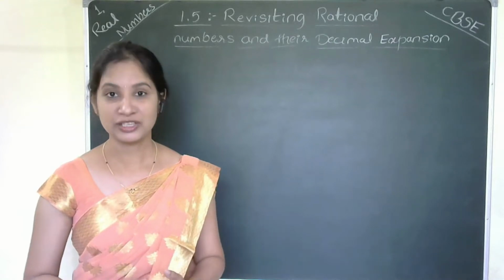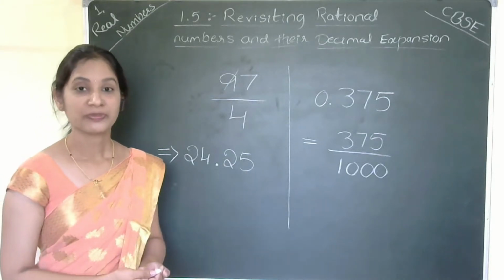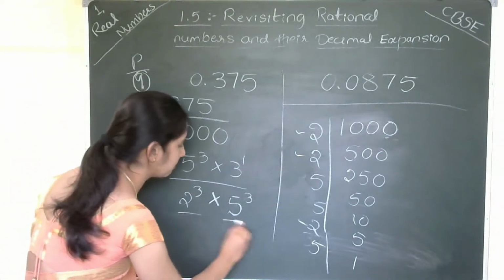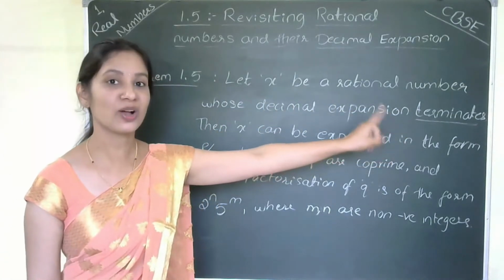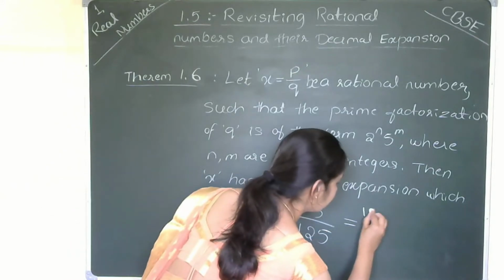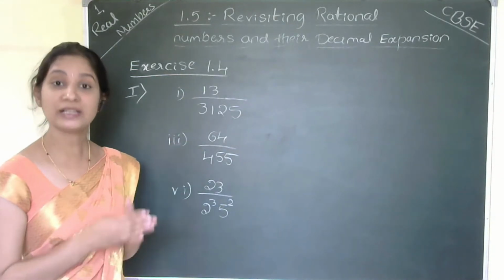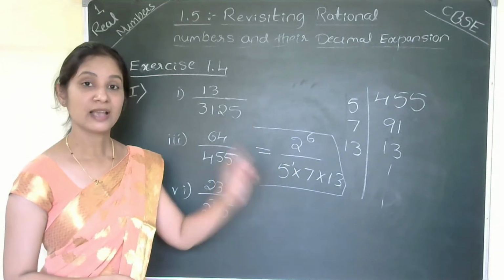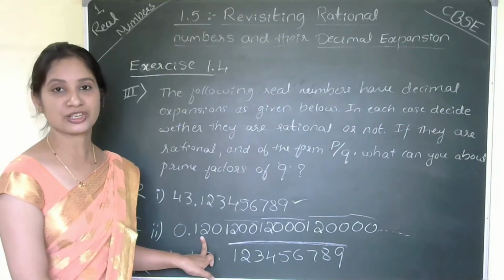REAL NUMBERS 2021 - 22 |Part 2| Class 10 CBSE | Theorem 1.5, 1.6, 1.7 & Exercise 1.4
Real Numbers class 10 CBSE| Class 10 Maths Chapter 1 | Full Chapter | Number System | Rational Numbers | CBSE
| Real Numbers Class 10 | Class 10th | Real Numbers Cass 10 CBSE/NCERT